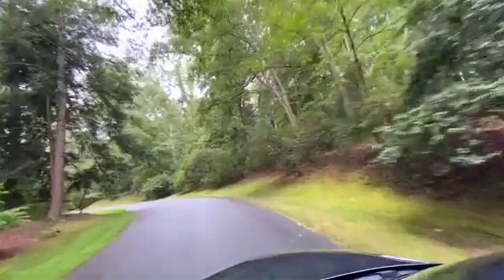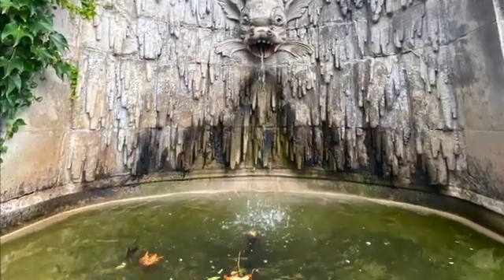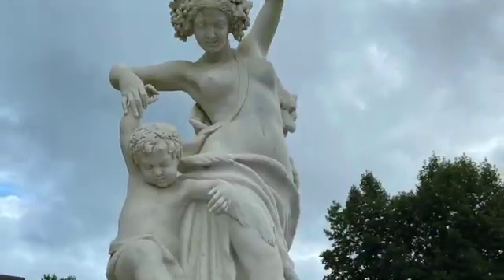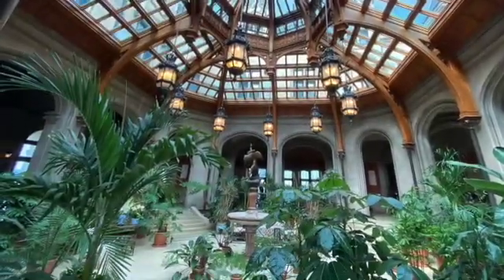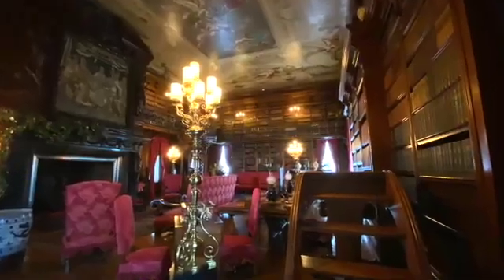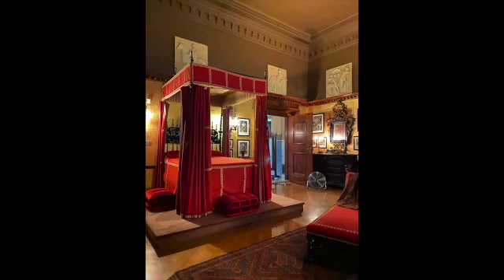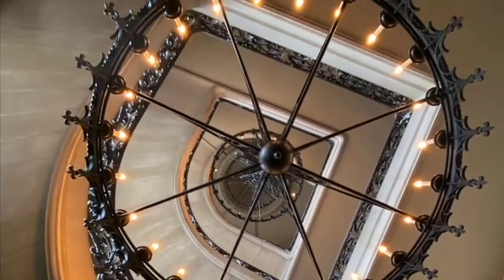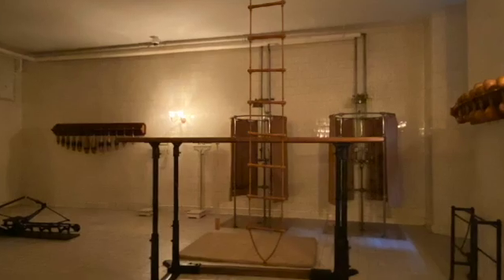The Biltmore Estate - Biltmore main house photo tour my solo trip to the east coast in Sept. 2020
Join me on my photo tour of the main house at The Biltmore Estate. I do a lot of solo travel and this was the start of a day day road trip to the east coast.

I've been fascinated by The Biltmore estate since my first visit as a teenager, and the more I learn about the family and the history of this Estate, the more enchanted I become with it. I wanted to share a bit about the house with others, hoping to inspire you to seek out a visit. It's a really interesting piece of American History, nestled right in the foothills of the Blue Ridge Mountains. in Asheville, North Carolina.

In September of 2020 I was taking a solo road trip from Indiana to the Outer Banks of North Carolina in the middle of the Covid-19 Pandemic and I had never had a chance to tour Biltmore Estate all on my own, so I took this opportunity to do so. I bought the audio tour and took my time meandering through ever accessible inch of the house and grounds.

You can learn more about The Biltmore Estate at the website listed